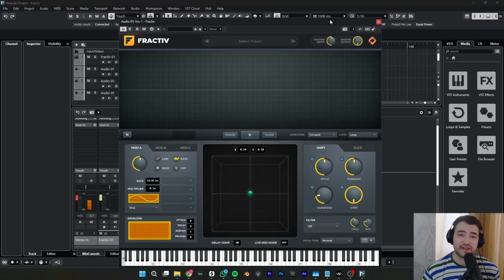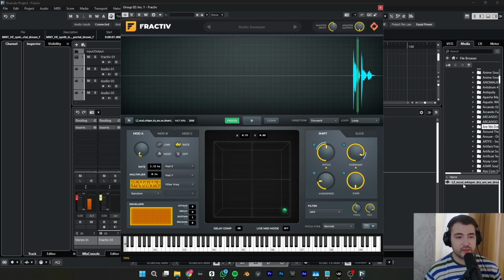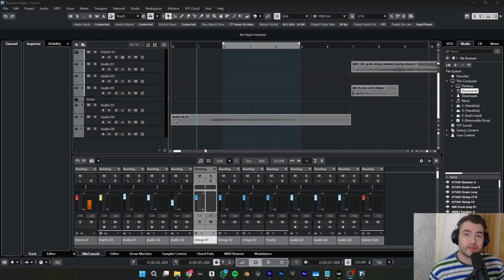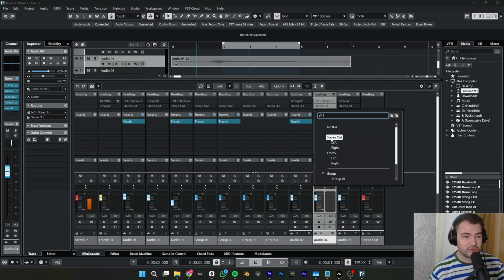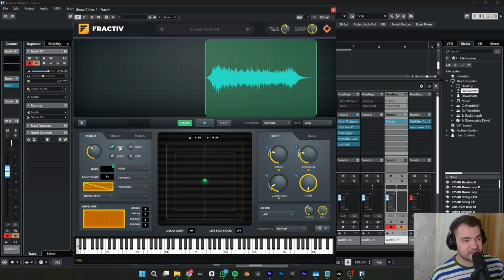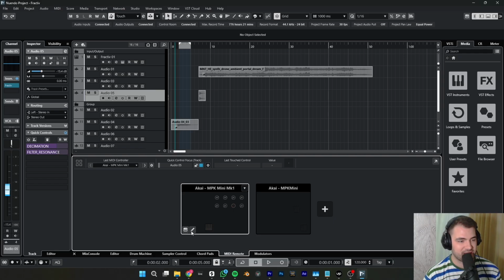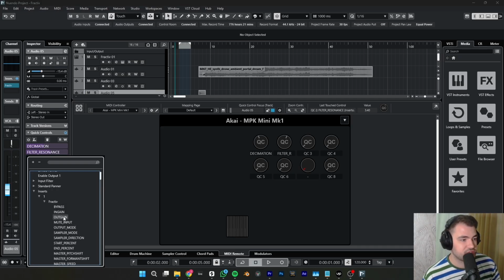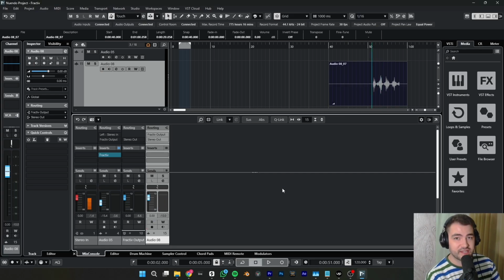Intro to Granular Sampling in Nuendo Using Fractiv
Fractiv is the new Granular Designer from Sync Audio. Transform Any Sound With Real-Time Granular Control. Trusted by award-winning sound designers in film, TV, and games and built for any DAW on Mac or PC.